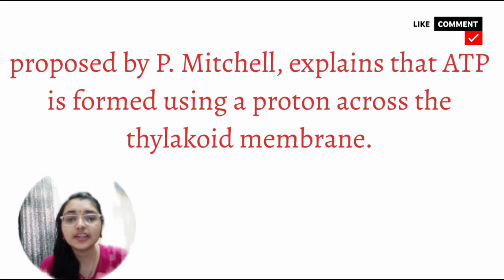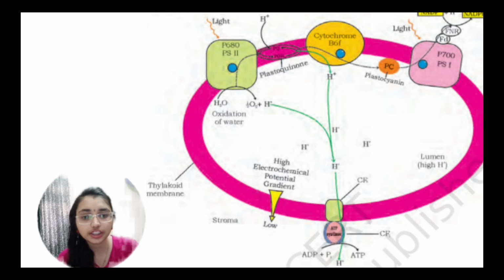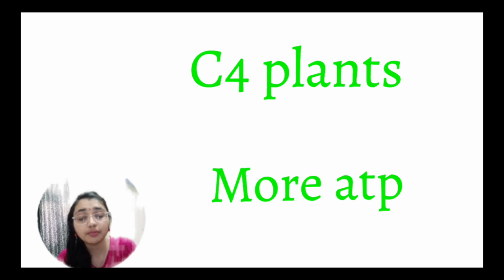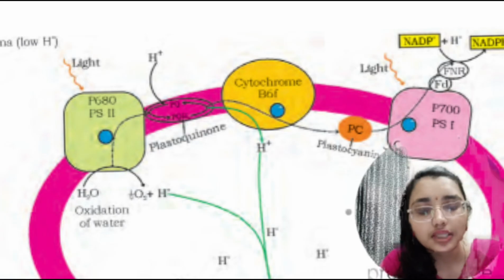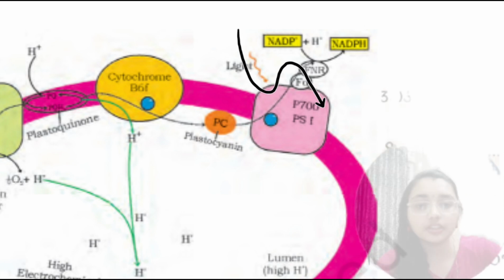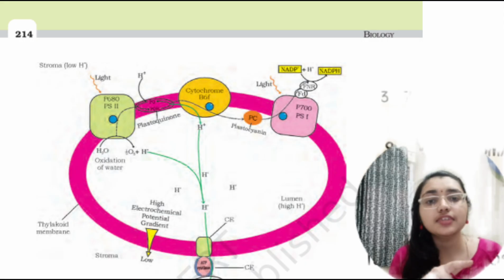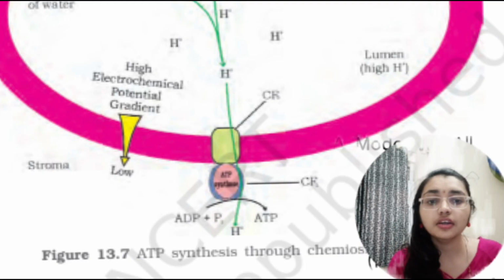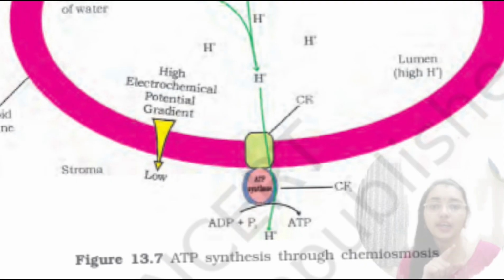✅Plant physiology special chemosmotic hypothesis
Unlock the secrets of cellular energy! In this video, we dive deep into the Chemosmotic Hypothesis, a groundbreaking theory proposed by Peter Mitchell to explain how ATP is synthesized in plants.
We explore the intricate process of how a proton (H+) gradient is built across the thylakoid membrane during photosynthesis and how that stored energy is converted into chemical energy (ATP).
What you’ll learn in this video:
The Proton Gradient: How light absorption by PSII and PSI leads to the accumulation of protons in the thylakoid lumen [00:16].
Water Splitting (Photolysis): The role of water splitting in releasing electrons, oxygen, and protons [01:40].
The Role of ATP Synthase: How the movement of protons through the CF0 and CF1 complex triggers a conformational change to link ADP and inorganic phosphate into ATP [04:20].
C3 vs. C4 Plants: A comparison of the ATP and NADPH requirements for oxygen production in different plant types [01:11].
NADP Reductase: How the reduction of NADP+ to NADPH further contributes to the electrochemical potential gradient [02:42].
Key Stages Covered:
Splitting of water molecules at PSII [01:40].
Proton pumping via the Cytochrome B6F complex [02:08].
Removal of protons from the stroma to form NADPH [02:42].
ATP synthesis through the ATP synthase "turbine" [05:01].